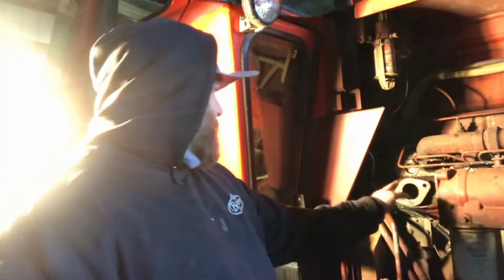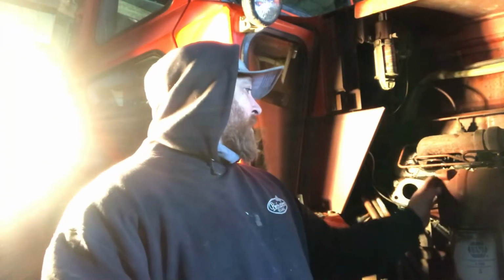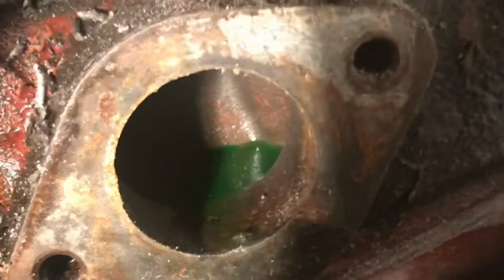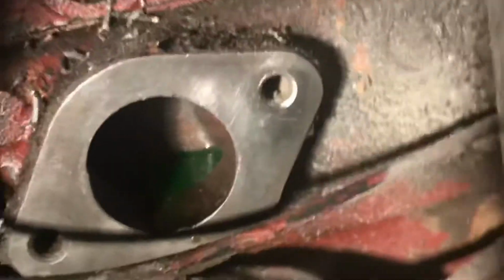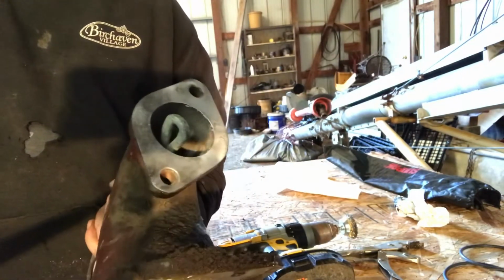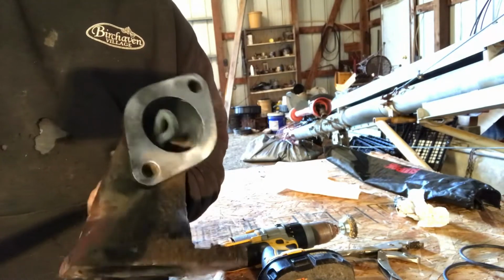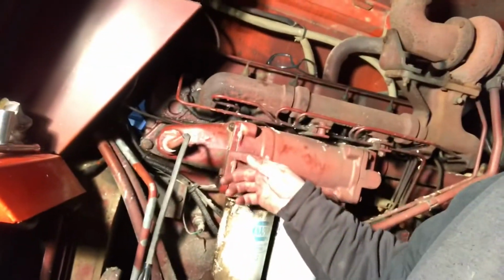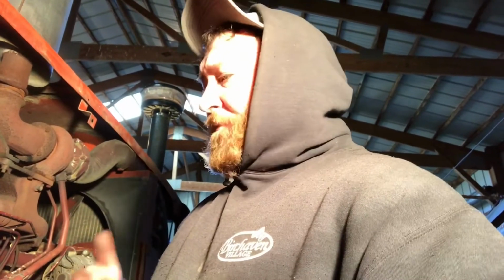Fixing the leak on the Alis Chalmers 7040 pt 2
Coolant leak on the Alis Chalmers 7040. Putting new gaskets in the oil cooler where it was leaking